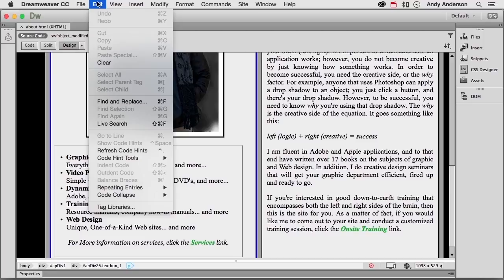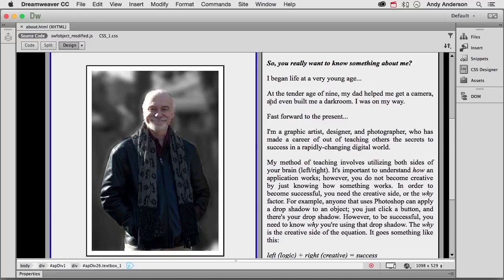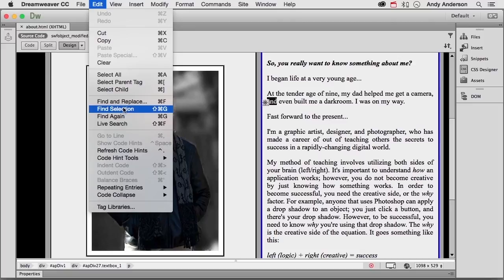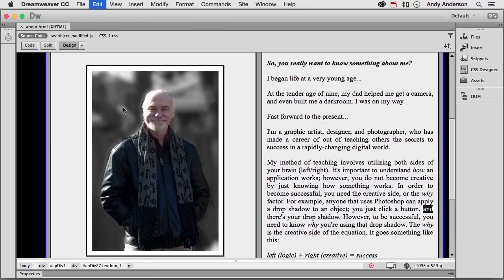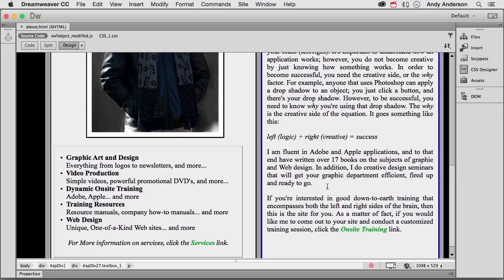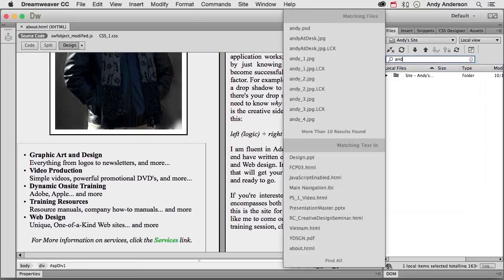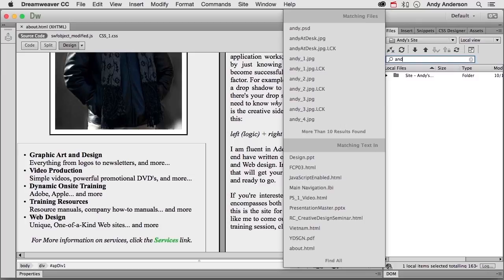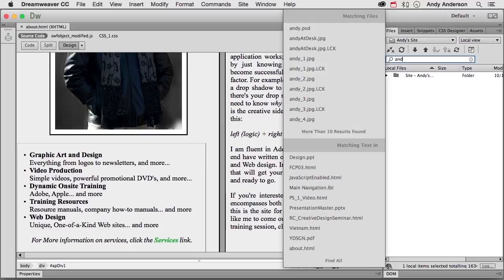06 04 Additional Search Techniques